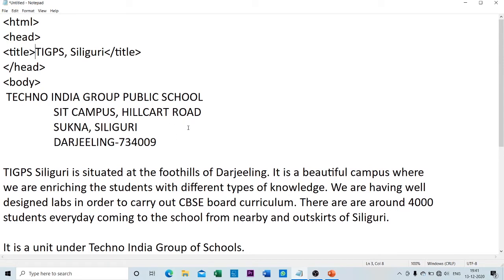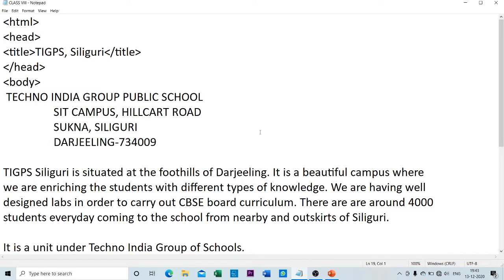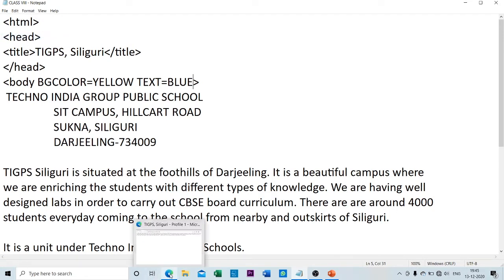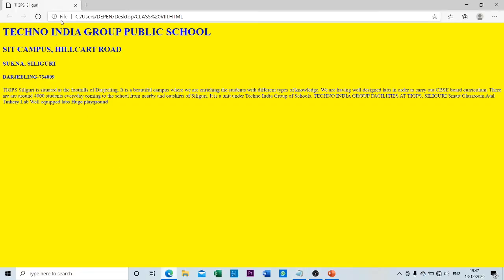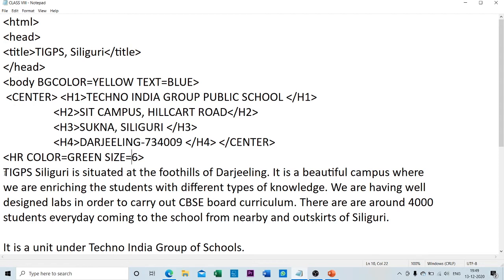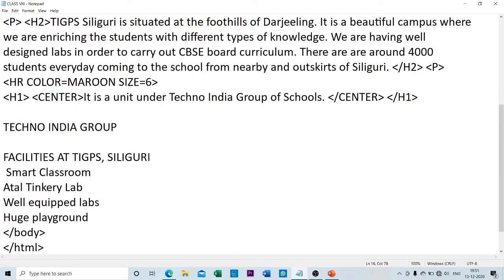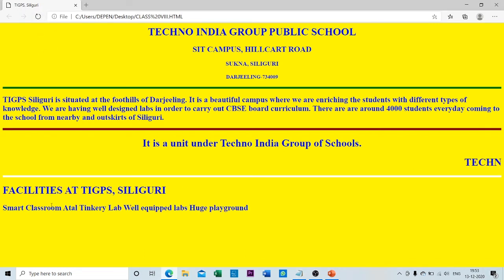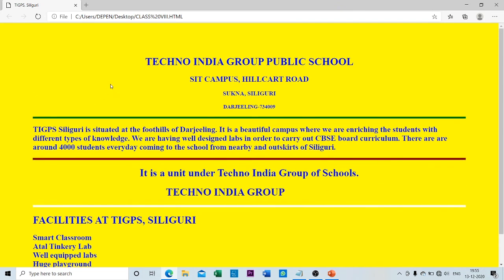PART-3: VIII:CH-9_Understanding HTML- Using tags & attributes in webpage.